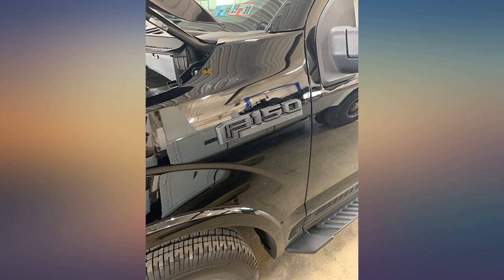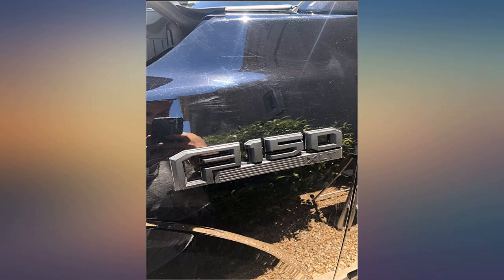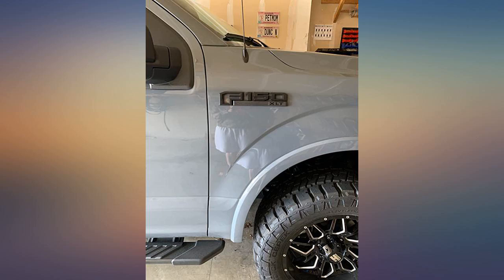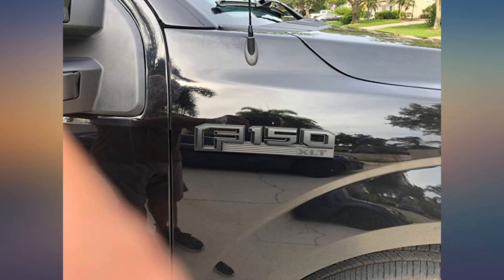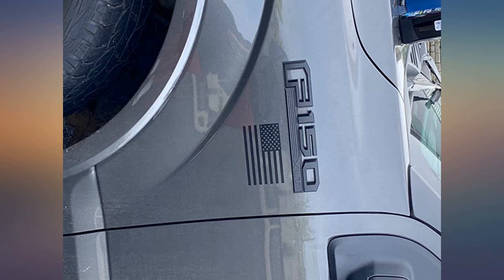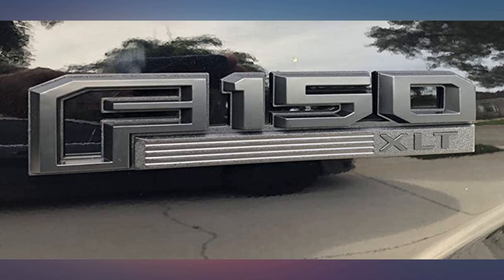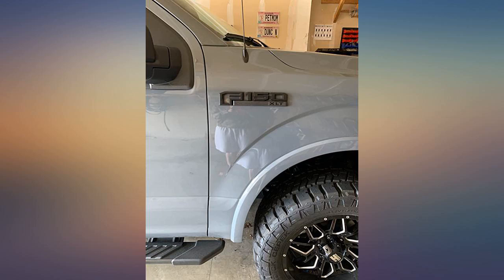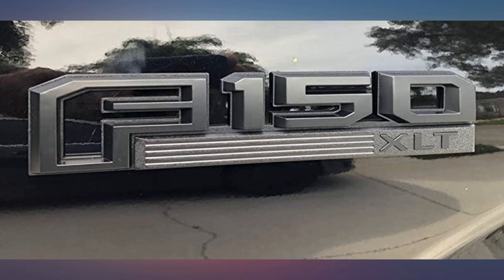2x F150 XLT Fender Emblems Black Badge 3D Logo Nameplate Replacement for 2015-2018 review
Main Features:
by entering your model number.. Size:10.5 inch long * 2.2 inch tall.. High Quality Custom Painted Finish!. Package Include: 2x F150 XLT emblems. Color: As the first picture.. Replacement for Driver & Passenger Side "F150 XLT" Fender Nameplate Emblems.. Good for 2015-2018 F150 Car Body Decoration or Replacement; Improve the Appearance of Your Vehicle.